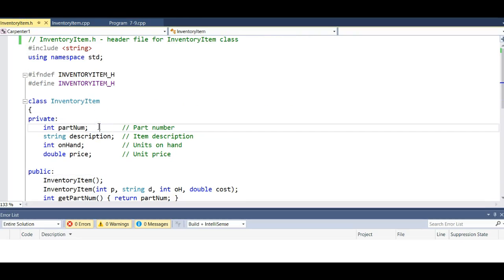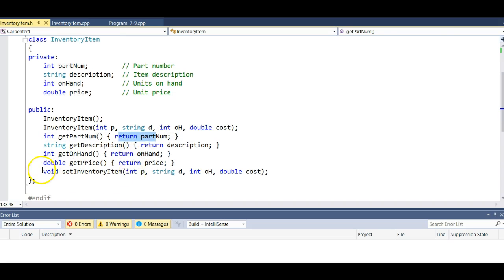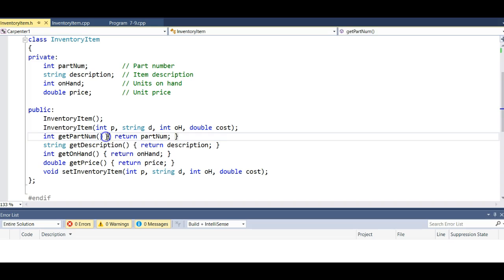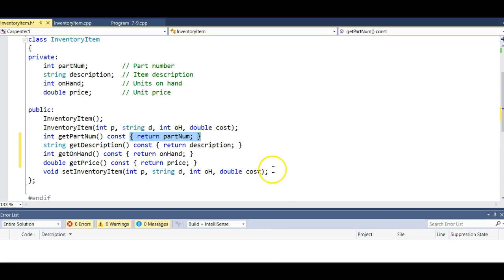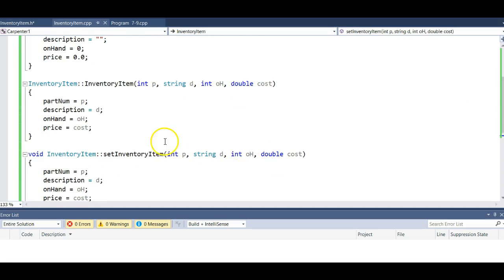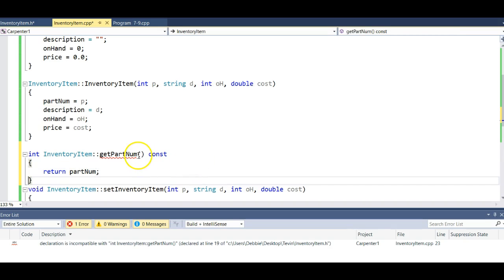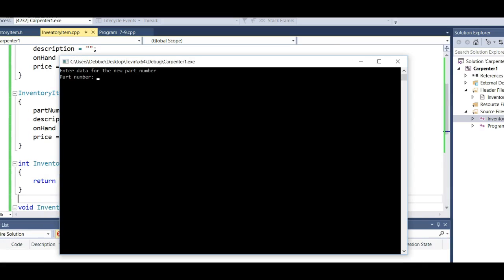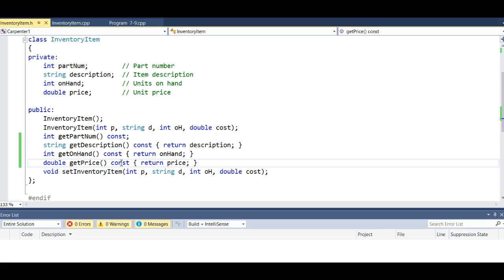Constant Member Functions